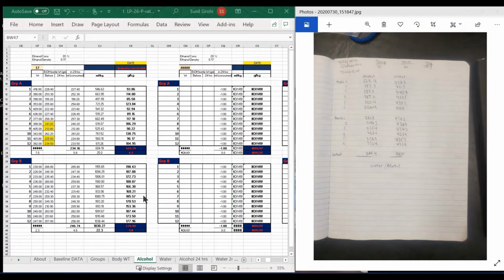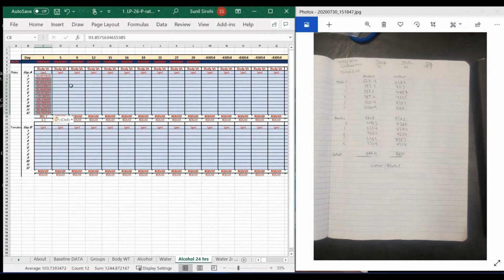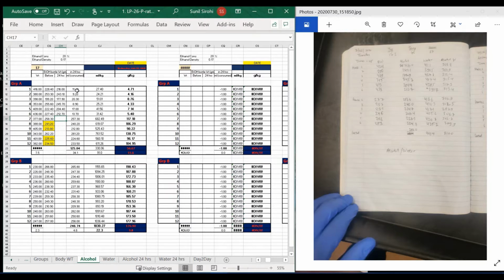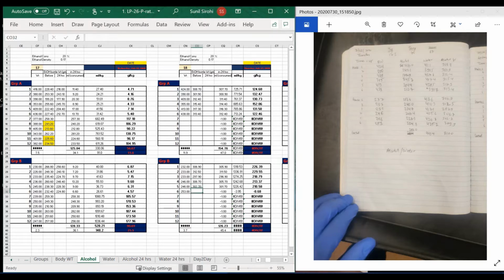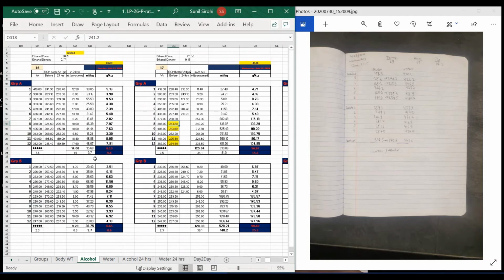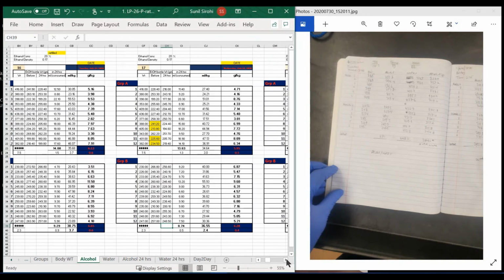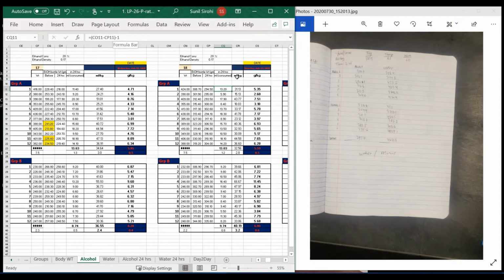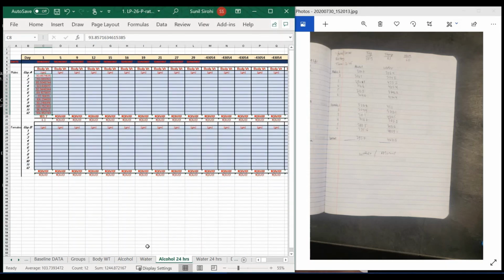Data Entry LEND Project 26